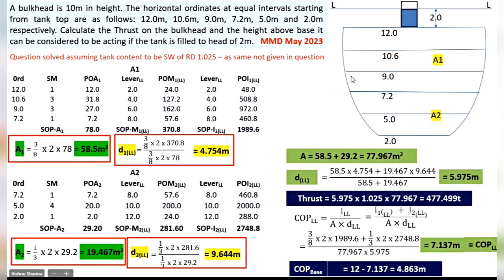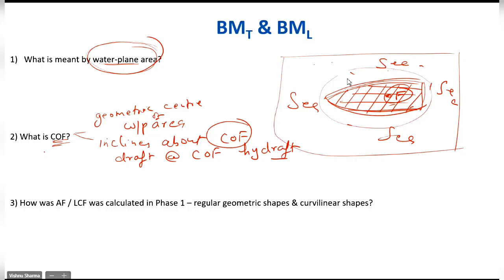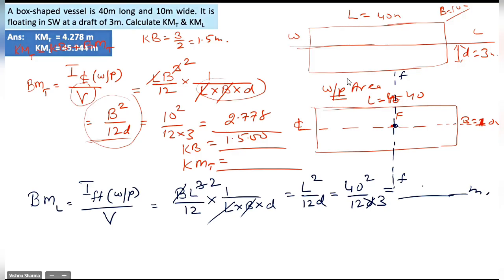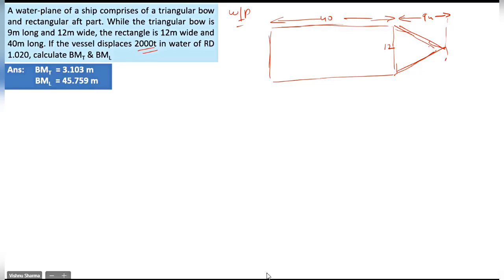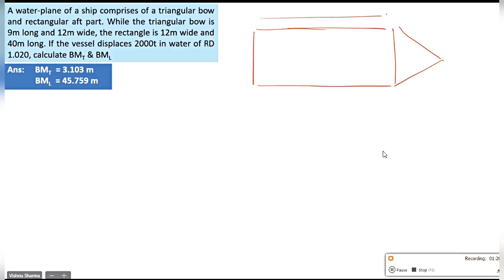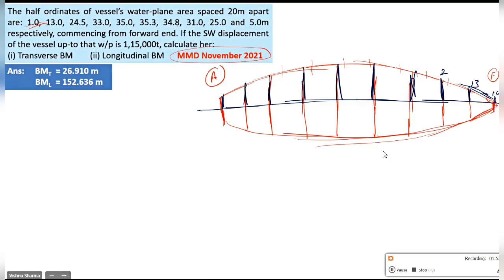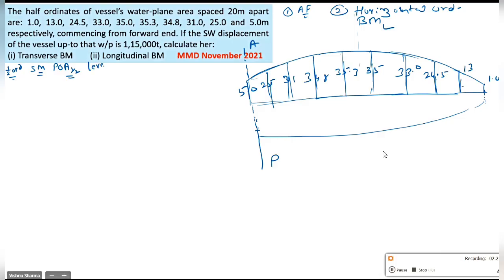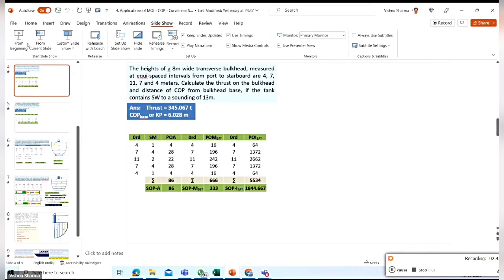Nav Arch -II, Part- 02 | Ship Stability Phase 2 | Chief Mate, BMT & BML,COP🚢 by capt Vishnu Sharma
This video, Nav Arch -II, Part- 02, covers the second phase of ship stability, a crucial concept for Chief Mates, BMT, and BML, COP. Captain Vishnu Sharma explains the fundamentals of ship stability, including the principles of buoyancy, metacentric height, and the effects of cargo and ballast on a vessel's stability. The video is designed to help maritime students and professionals understand the complex concepts of ship stability and apply them in real-world scenarios. With detailed explanations and examples, Captain Sharma provides a comprehensive overview of ship stability, making it an essential resource for those preparing for exams or looking to improve their knowledge in this area. Whether you're a seasoned mariner or just starting your maritime career, this video is a valuable tool for understanding the principles of ship stability and staying safe at sea.